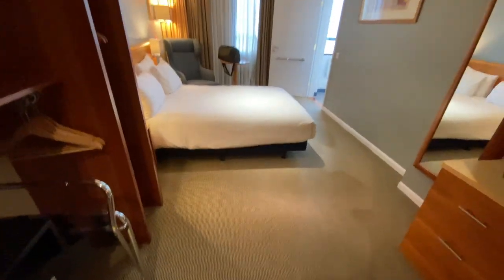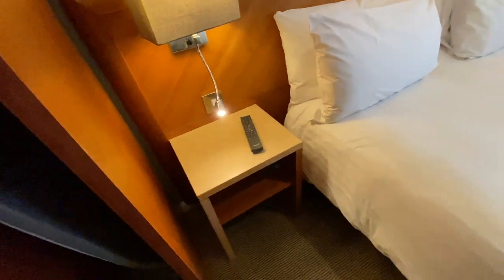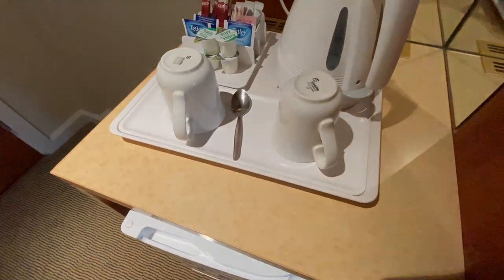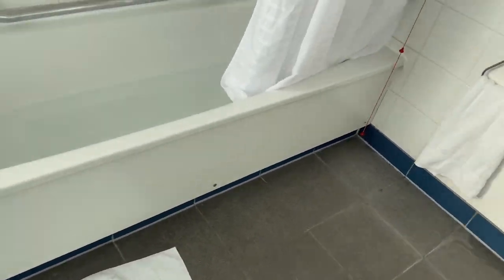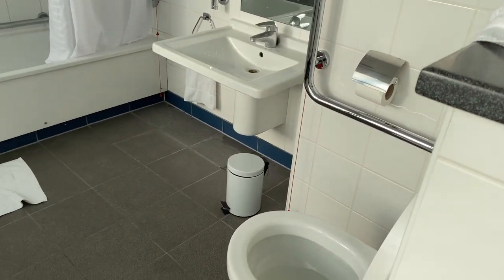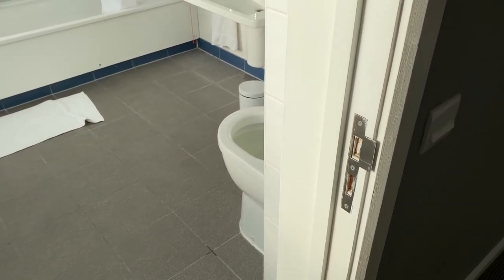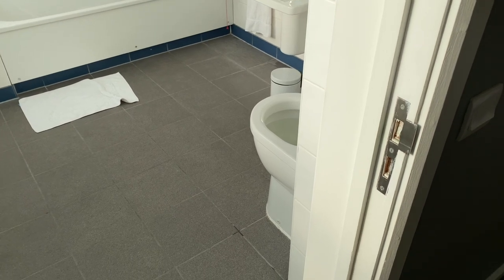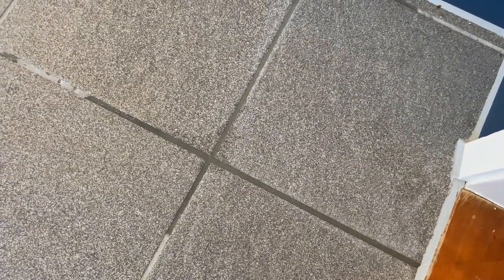Holiday Inn London Kensington Forum review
A  REALLY bad experience, probably one of the worse hotels I have ever stayed at, I cannot believe a IHG property would let somewhere this bad have their name to it.

I had to had 4 rooms in 5 days!!!   and I am a Spire Elite member!!!

FYI, I don't stay in 100 hotels a NIGHT!!! (that was suppose to be A YEAR)